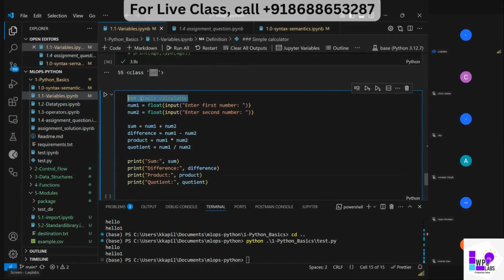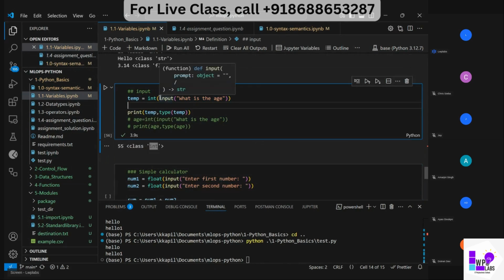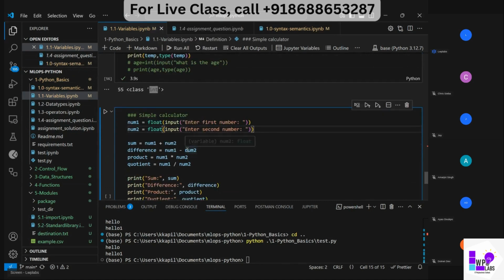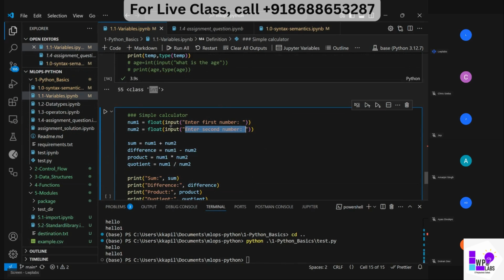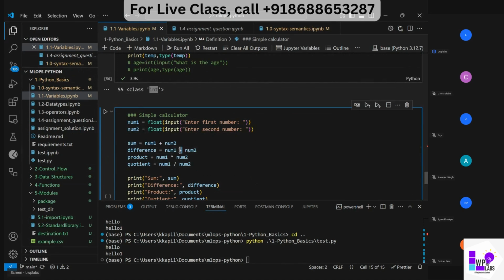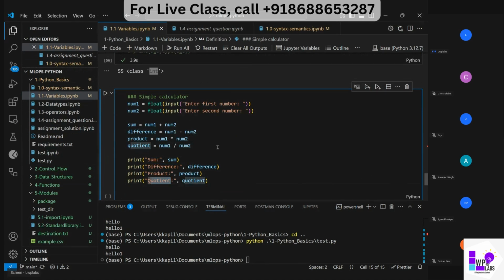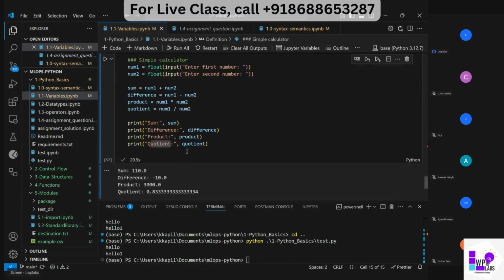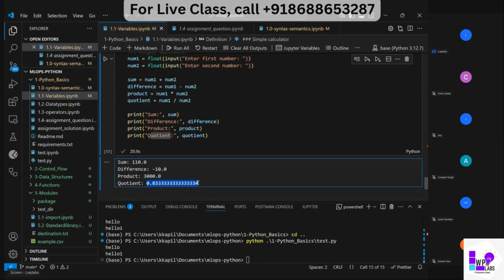MLOps Day 27 | Simple Calculator Demo | From Zero to Hero by LWP Labs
In this session, we build a Simple Calculator in Python — a fun and practical project to apply your learning on variables, input(), and operators.
You’ll learn how to take float inputs from users, perform basic arithmetic operations, and display results dynamically using print statements.

📘 In this video, you’ll learn:
✅ How to take numeric inputs using input() and convert them to float
✅ Using arithmetic operators (+, -, *, /) for basic calculations
✅ Printing formatted output for user-friendly results
✅ Understanding operator behavior in Python
✅ Applying logic to create simple, interactive scripts

🎯 About the Series:
The LWP Labs From Zero to Hero series helps you master Python, MLOps, and AI Engineering through hands-on examples and short, focused lessons — from coding fundamentals to production-ready workflows.